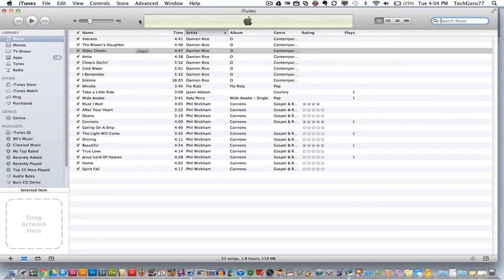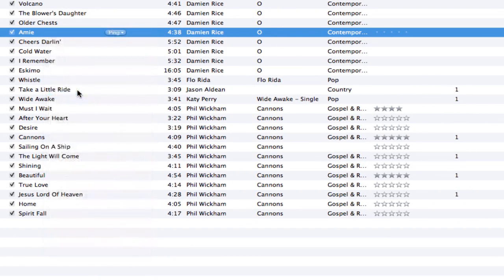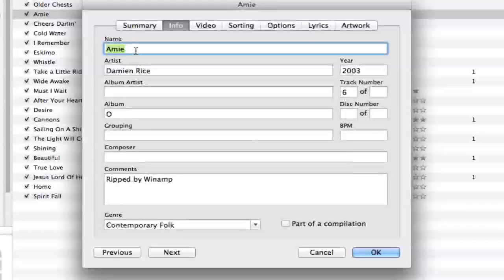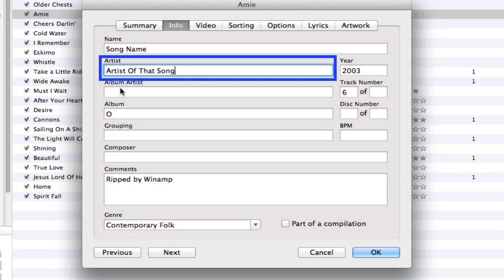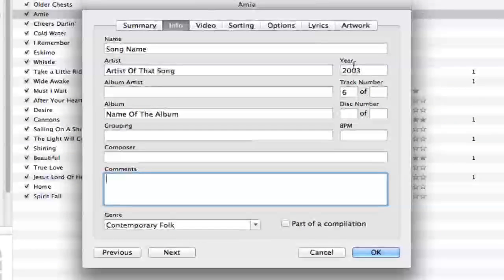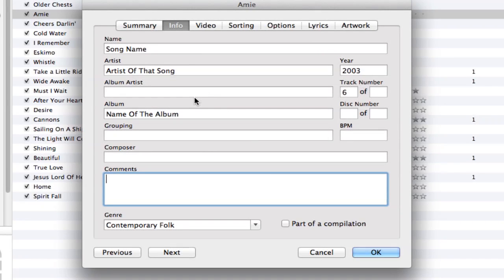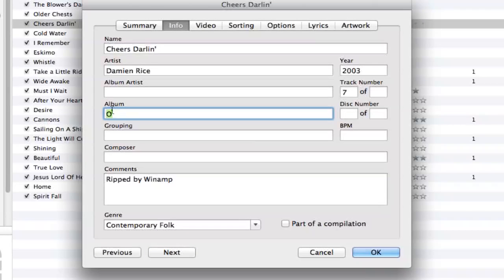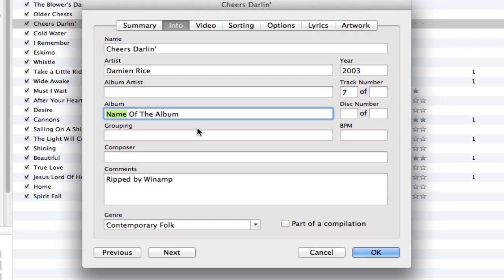Itunes Tutorial - How To Rename Song and Album Names In Itunes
In this video tutorial I show you how to rename Songs and Albums in itunes. It is a very simple process that you can use to change multiple song and album files in your itunes library.